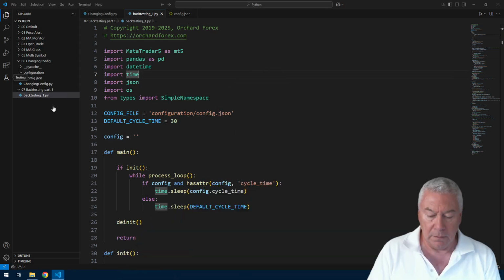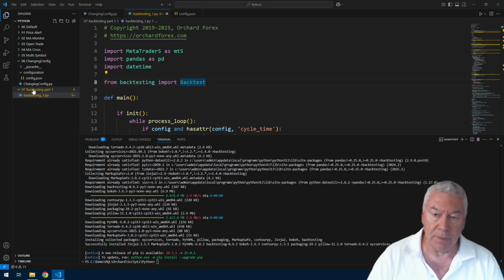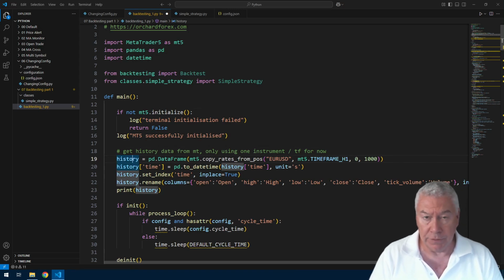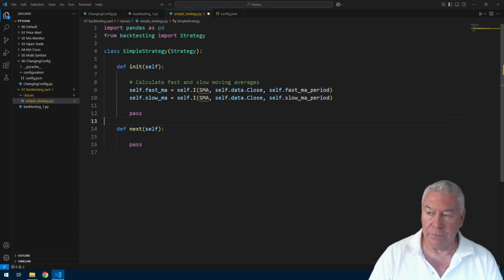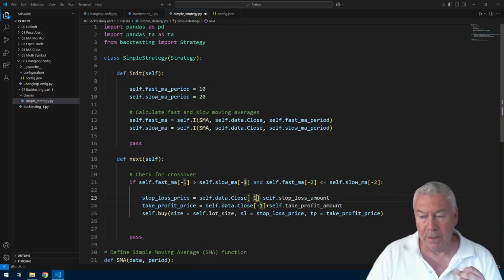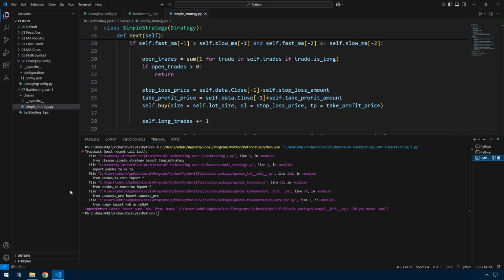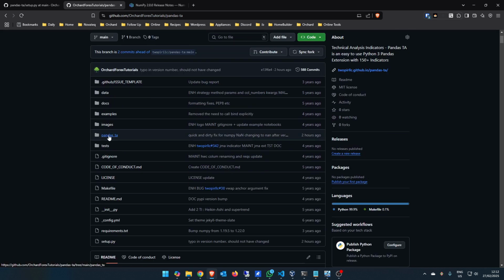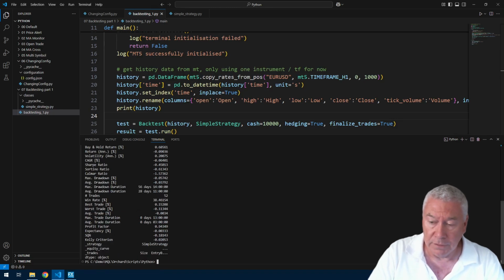Backtesting python with metatrader - part 1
Backtesting a python trading bot with Metatrader isn't as straightforward as just running in testing mode. I'm starting with a simple run through of a backtest in Python and in following tutorials I will introduce capabilities to switch between live and test.

Let us know if you have any questions or topics you’d like us to cover in future videos. Happy trading!

If you are looking for a broker and would like to help out the channel (we get commission and it costs you nothing) try
or for Australians who do not want restricted trading try